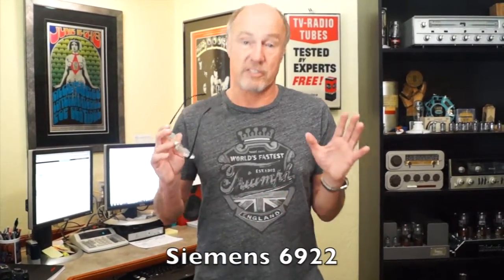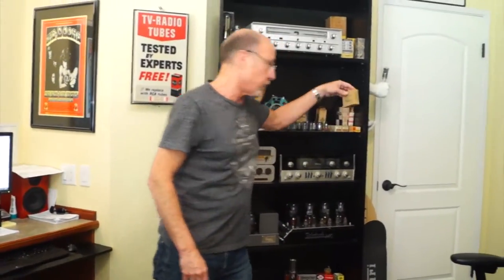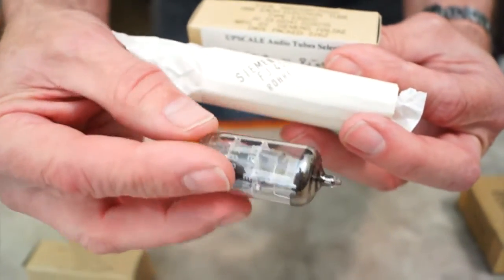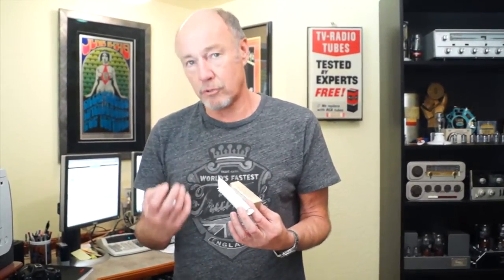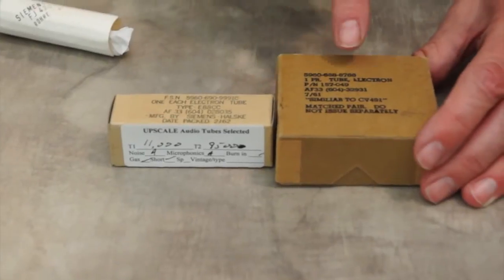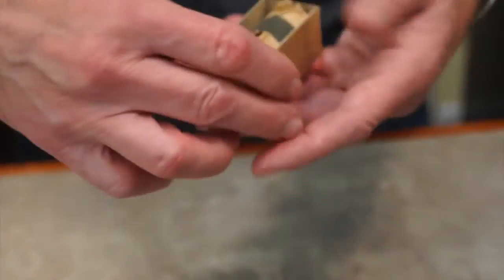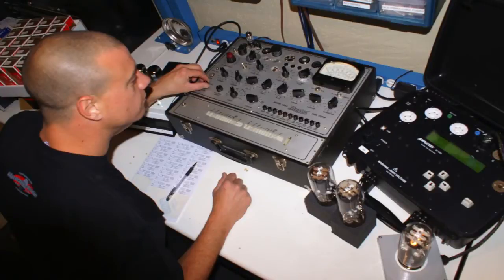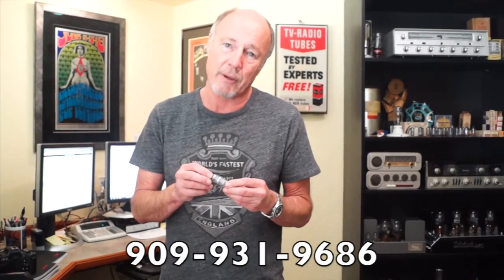Upscale Audio's Kevin Deal reviews the Siemens 6922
Siemens E88CC - Here it is folks; one of the finest 6922/E88CC ever made.  I found these in Europe in a very faraway country.  Made in Germany around 1970.  A-frame getter, gold pins.  This tube is characterized by a dynamic bass and a vivid up-front midrange that is sure to please.  Very musical, but if you're looking for warmth, try the Amperex 7308 or Ediswan CV2492 instead.